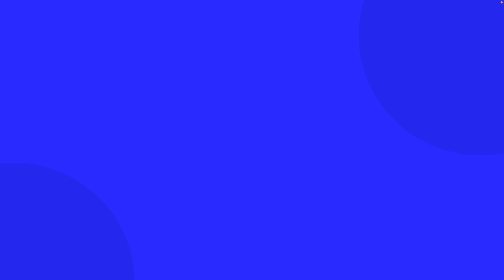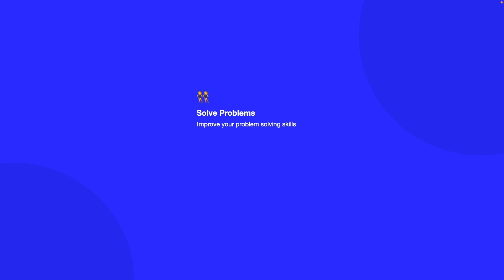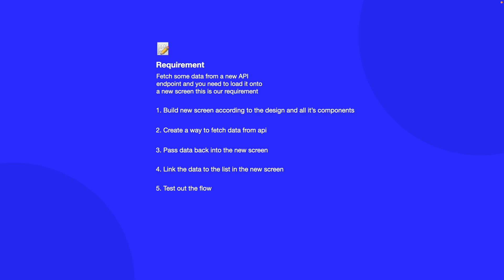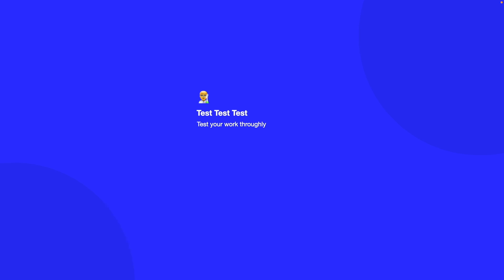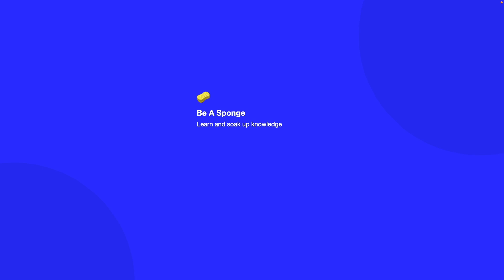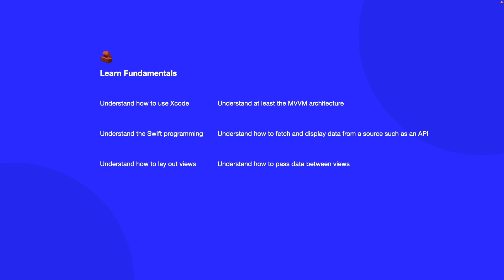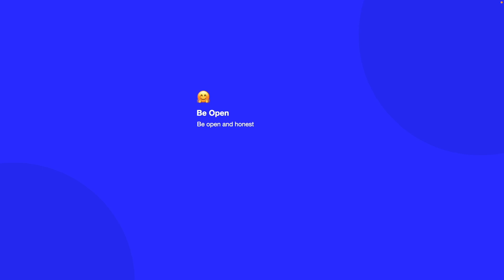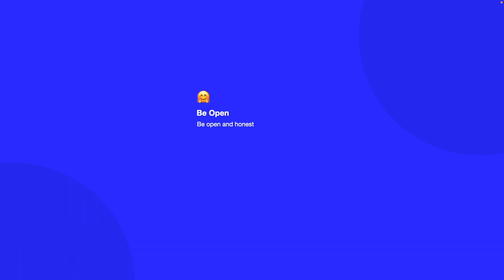10 Skills That Set You Apart in iOS Development: Discover the Must-Have Skills!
The Best Skills You Need For iOS Development (Top 10 iOS Development Skills To Know)

⏮  Previous Video
How To Get A Job In Tech With No Experience (Complete Guide To Get Your First iOS Development Job)

In this video, we're going to look at the best skills you need to know to get started in iOS development. We're going to look at how to get started in iOS development and talk about critical skills that I think are important and these are skills iOS developers should know when looking at how to get started in iOS development.

ways to improve your SwiftUI code. We'll look at common things you'll see in SwiftUI and how to improve your SwiftUI code, with practical examples.